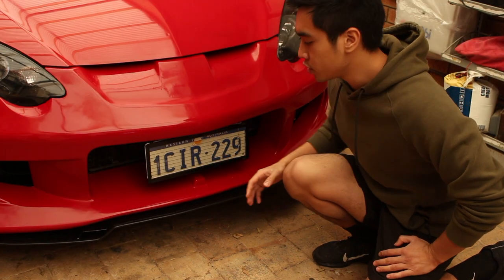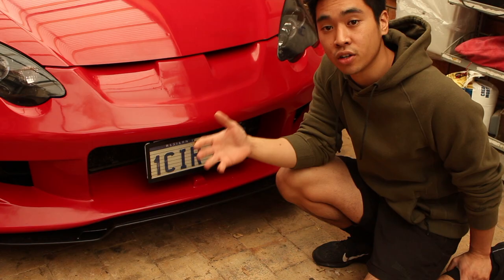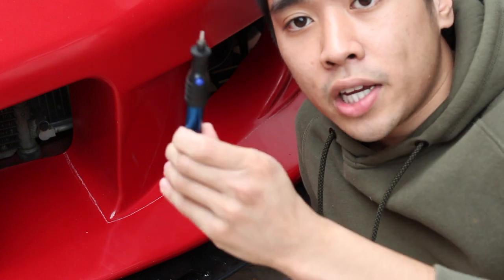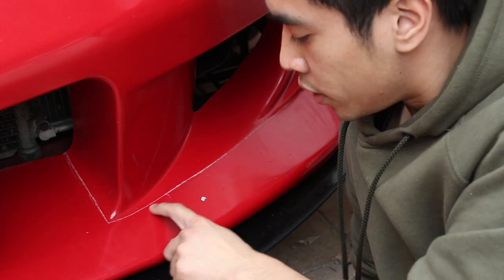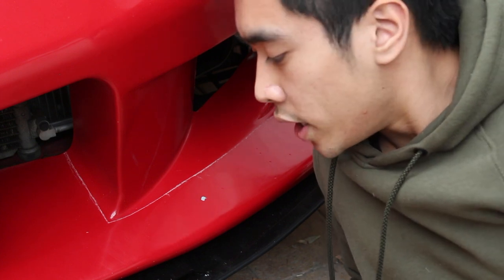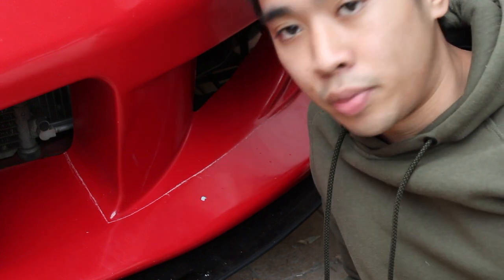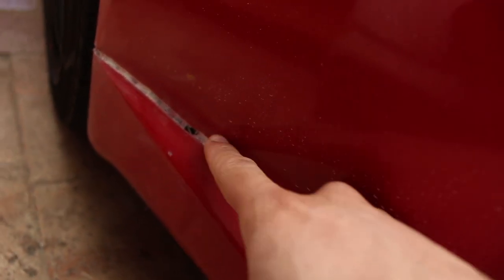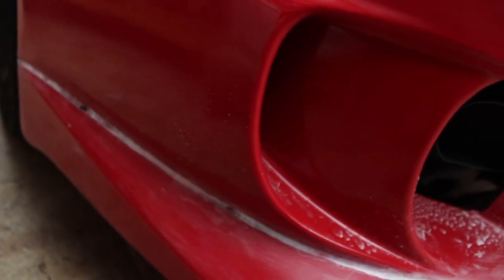DIY DC5 Custom Front Bumper (painting lower portion black)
Inspired by Voltex front bumpers, in this video I customise my rare Top Secret front bumper to have the lower section black. To make the black portion seem like it was meant to be there and that the bumper looks like two pieces, I create a trench separating the red from the black.